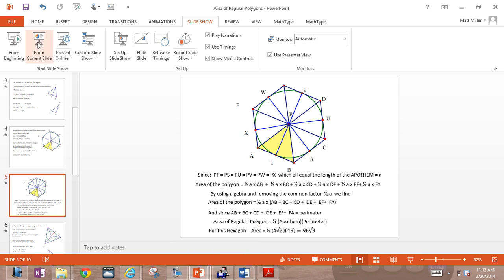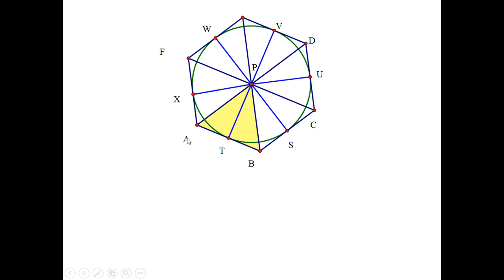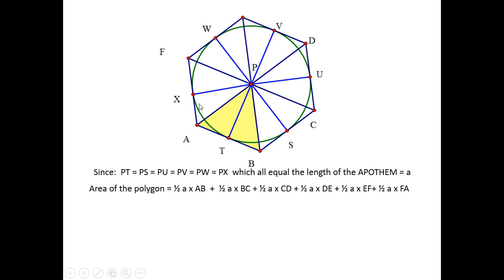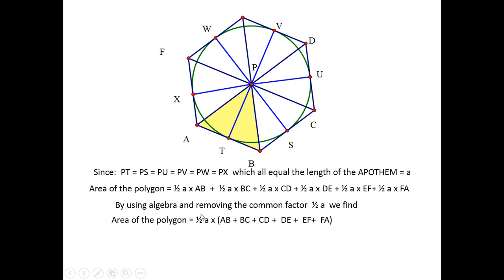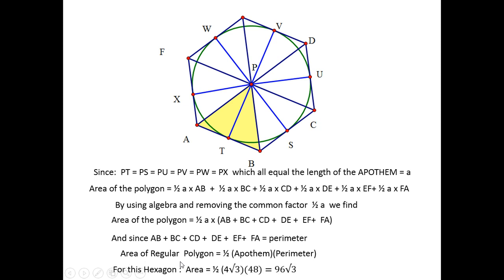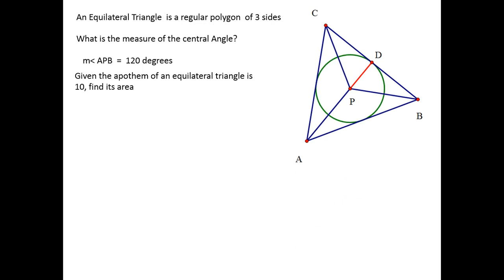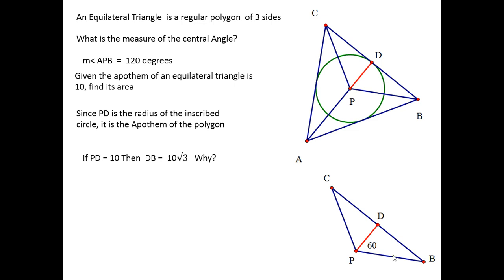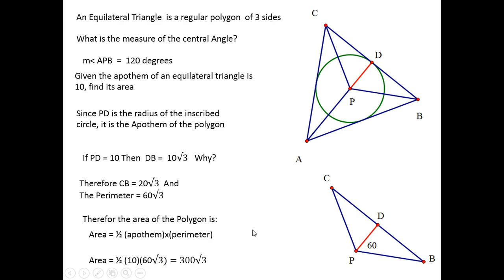Area of Regular Polygons 2